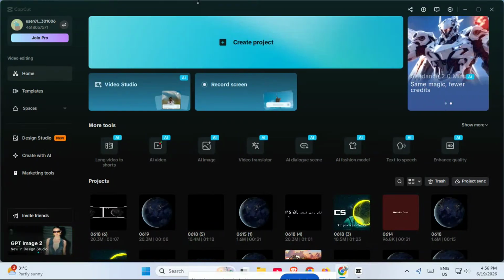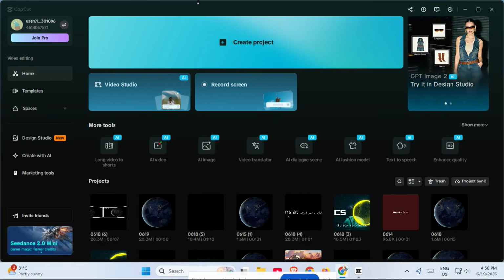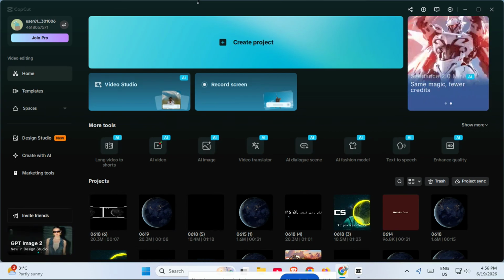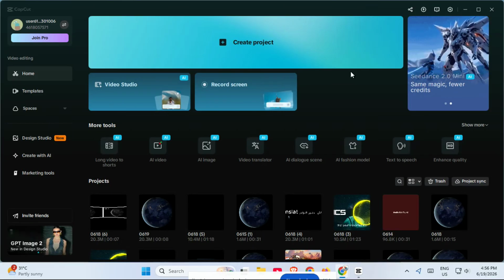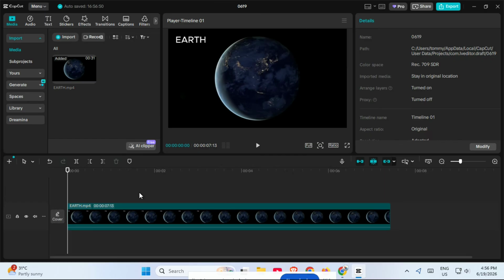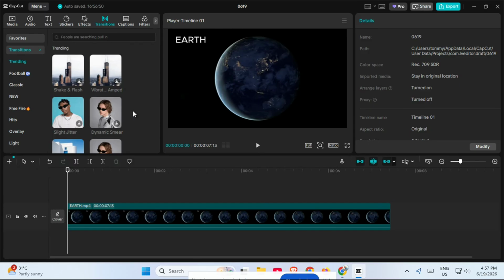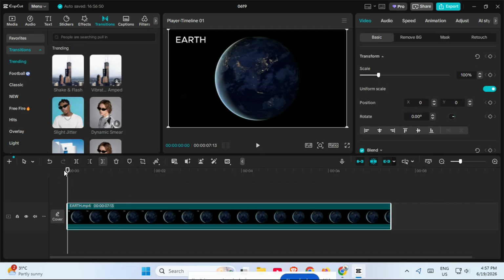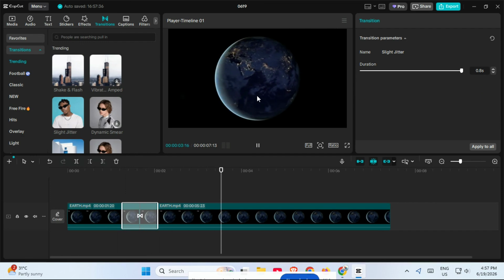How To Access Transitions In CapCut (Quick Guide)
Learn how to access transitions in CapCut on PC in just a few simple steps. This quick tutorial shows you where to find the transitions menu and how to start using effects in your project.

🕚Timestamps:
0:00 Introduction
0:18 Open CapCut PC App
0:34 Open The Project
0:49 Click Transitions In The Top Menu
1:07 Apply And Preview A Transition
1:23 Outro

✍️What You'll Learn In This Video:
• How To Open The CapCut PC App
• How To Access Transitions In A Project
• How To Find The Transitions Menu
• How To Apply A Transition Between Clips
• How To Preview And Adjust Transition Effects

💡Pro Tips:
• Keep transitions simple for cleaner edits
• Use transitions only where they improve the flow
• Match transition style to your video mood
• Preview every transition before exporting